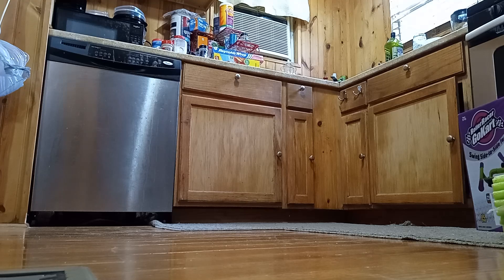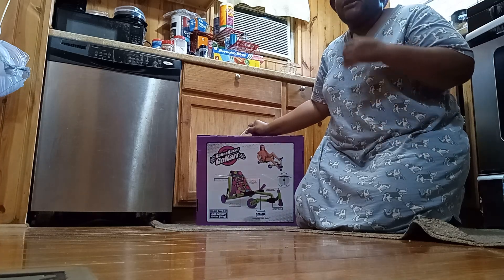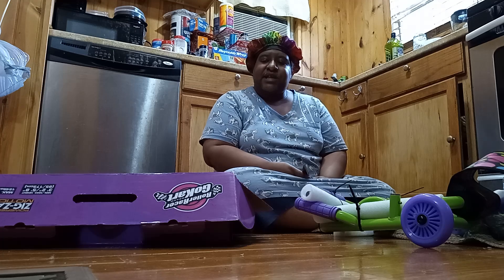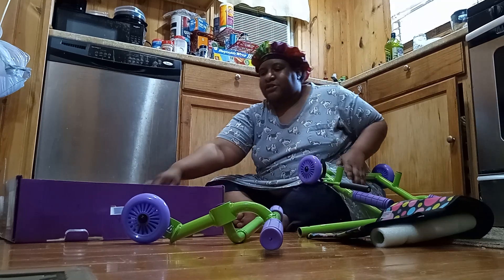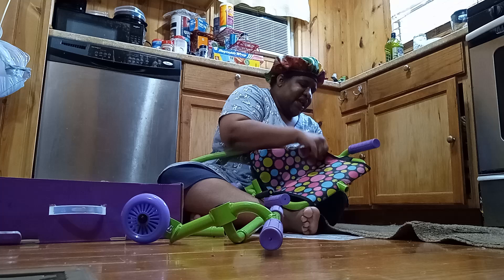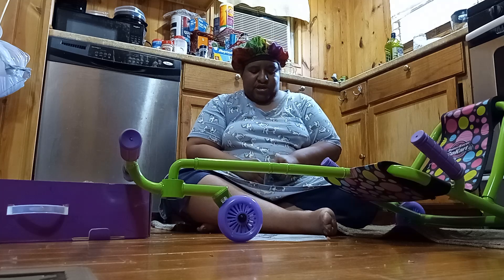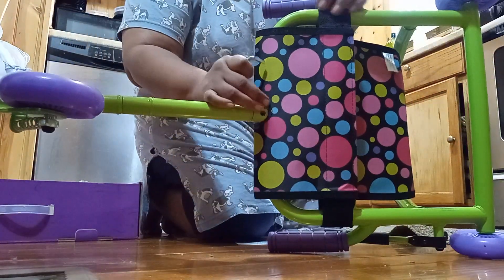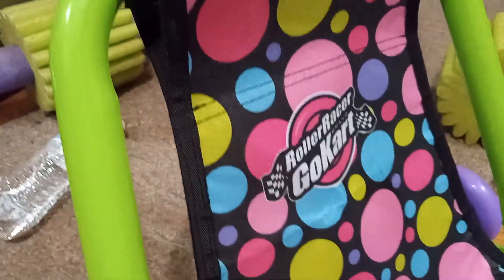Unboxing the roller racer go kart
In this video I unbox and assembled a self propelled go Kart.